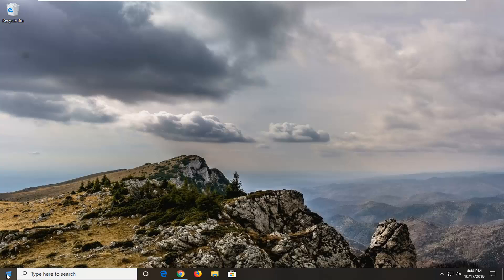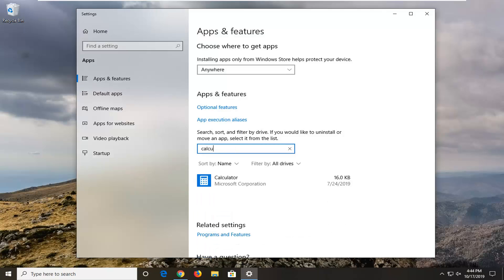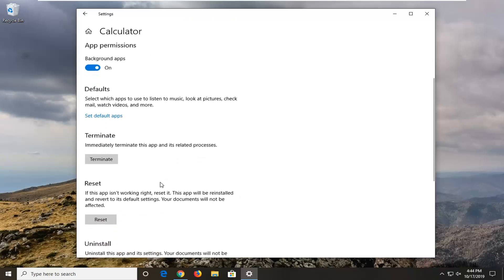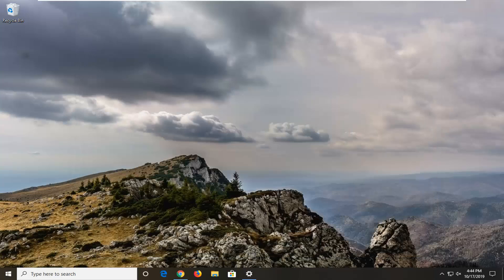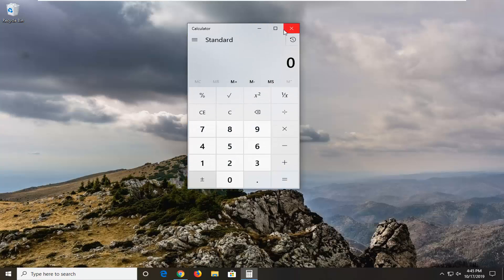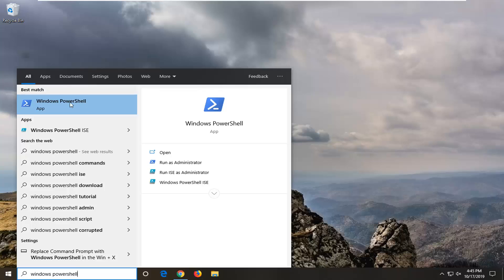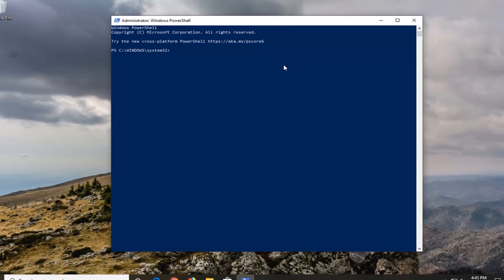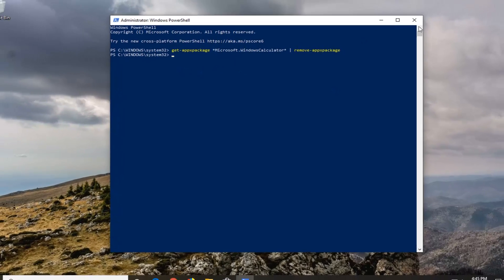How to Fix Windows 10 Calculator Not Installed Error in Windows 10 [Tutorial]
Powershell Command:

get-appxpackage *Microsoft.WindowsCalculator* | remove-appxpackage'

Many Windows 10 users reported about issues with a corrupted calculator app. The app does not open completely or opens, but then suddenly freezes and closes automatically. This might happen due to Windows updates, driver-related problems, third-party software and other issues. Fortunately, all of these problems can be fixed quite easily, and you can get to your counting again.

Are you facing issues with Windows 10 calculator? Is it not working or won’t open? Well, don’t worry if you’re facing an issue with Windows 10 Calculator such as it won’t open or Calculator doesn’t work then you need to follow this tutorial to fix the underlying issue.

Windows 10 ships with many useful apps like the Calculator app. However, we rarely use the ones for which we already have better alternatives installed. Example, if you have a good Calculator app alternative installed, there’s no point in keeping the original Calculator app offered by Microsoft. So, here’s a brief tutorial explaining to you how to uninstall the Calculator App on Windows 10.

In a previous tutorial, we mentioned the available way(s) to uninstall an app in Windows 10. In this tutorial I 'll show you how to re-install a particular default app or all the default built-in apps on your Windows 10 computer again, by using PowerShell commands.